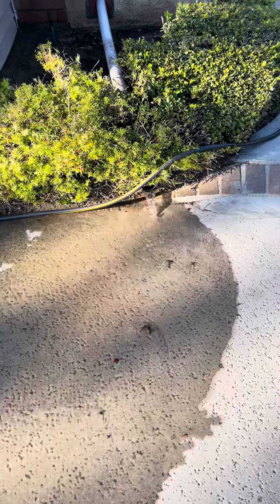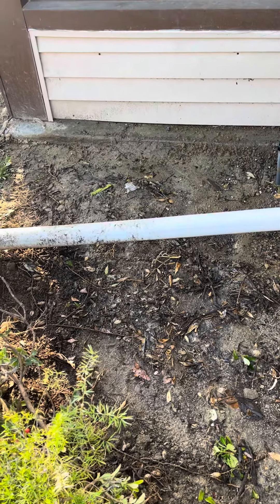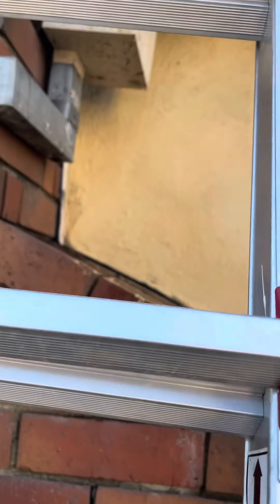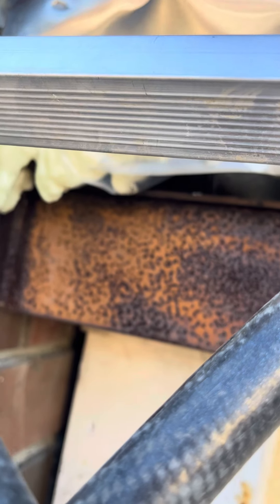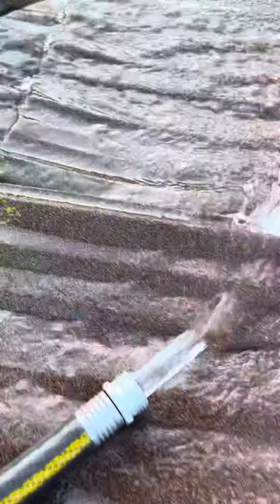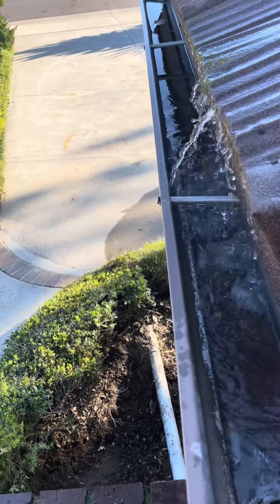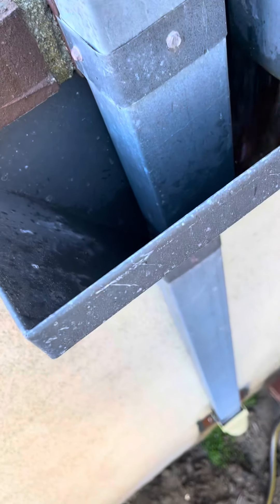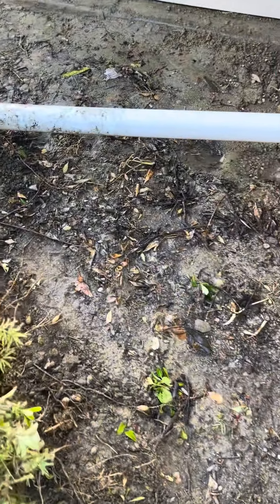4 hour roof test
Bob’s roof 4 hours of water